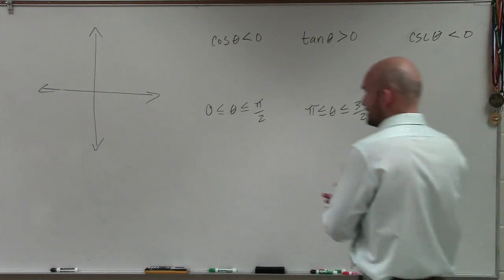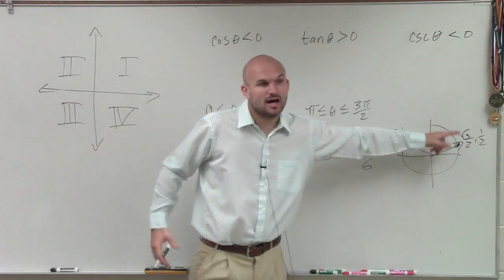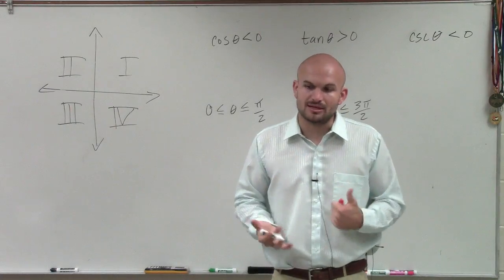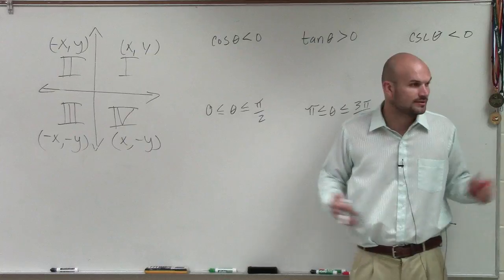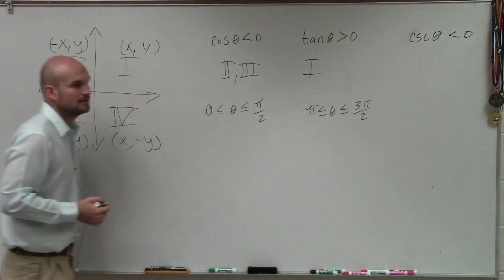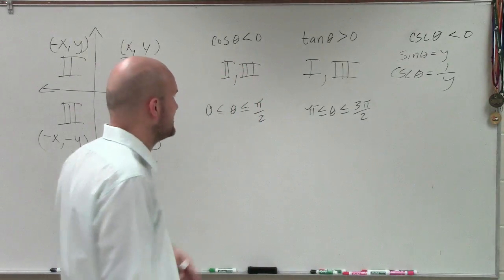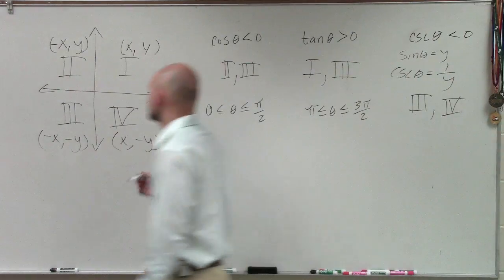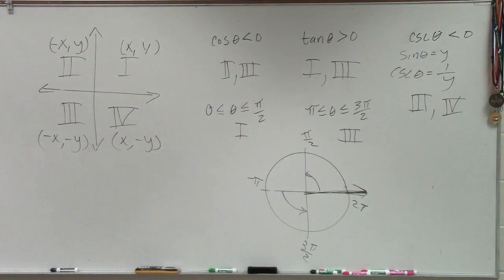How to determine the quadrant our constraint leaves us in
👉 Learn how to determine the quadrant given the constraint. The plane is divided into four equal parts called the quadrants with the region between the positive x-axis and the positive y-axis called the 1st quadrant having angles 0 to 90 degrees, the region between the negative x-axis, and the positive y-axis called the 2nd quadrant having angles 90 to 180 degrees, the region between the negative x-axis and the negative y-axis called the 3rd quadrant having angles 180 to 270 degrees and the region between the positive x-axis and the negative y-axis called the 4th quadrant having angles 270 to 360 degrees.

The value of the six trigonometric functions is either positive or negative depending on the trigonometric function and the quadrant in which the angle lies. While all the six trigonometric functions are positive in the 1st quadrant, only sine and cosecant are positive in the 2nd quadrant, tangent and cotangent are positive in the 3rd quadrant, and cosine and secant are positive in the 4th quadrant. Thus, given the constraints on the value(s) of the trigonometric functions, we can find the quadrant of the angle accordingly.